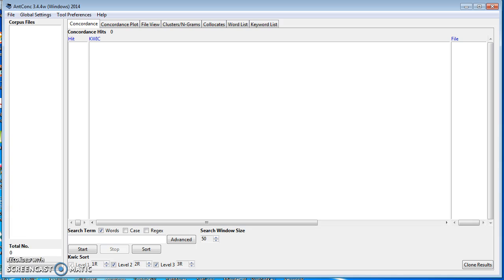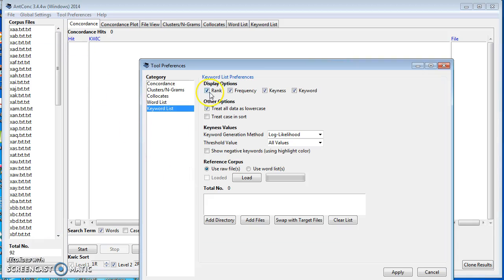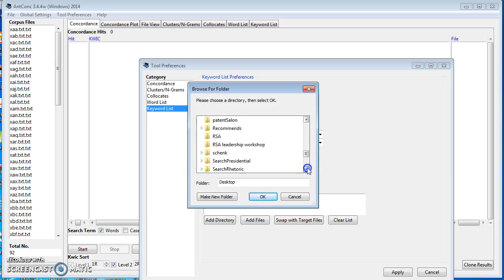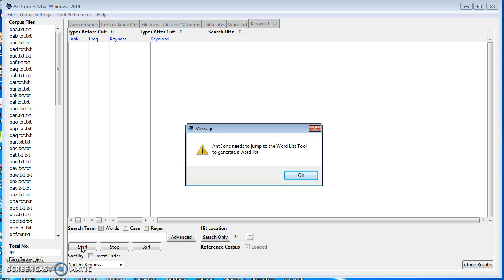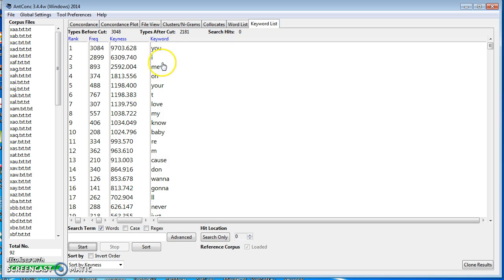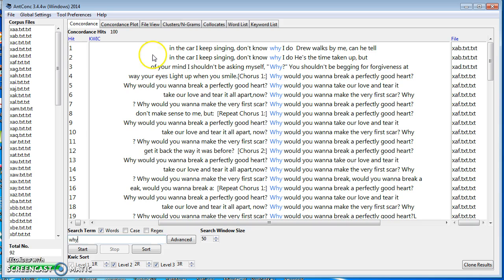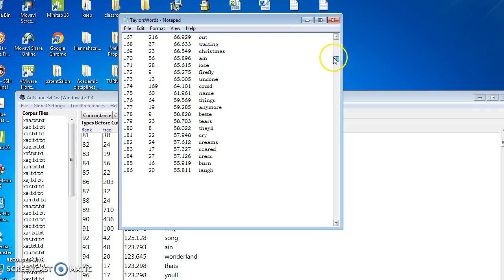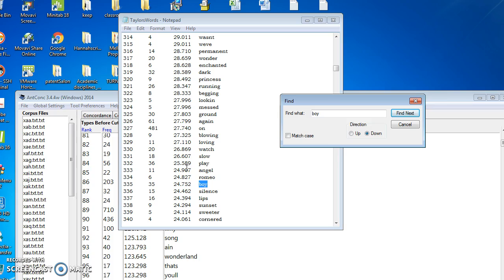Taylor Swift: Finding keywords